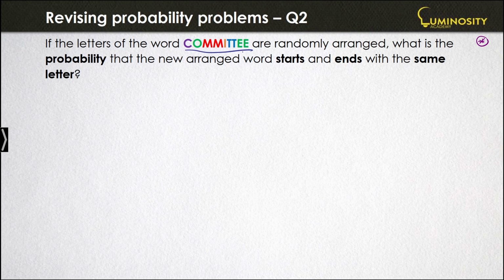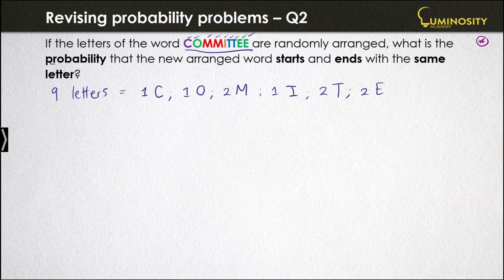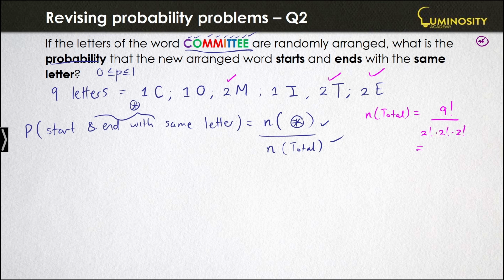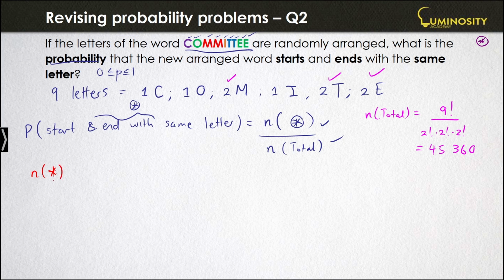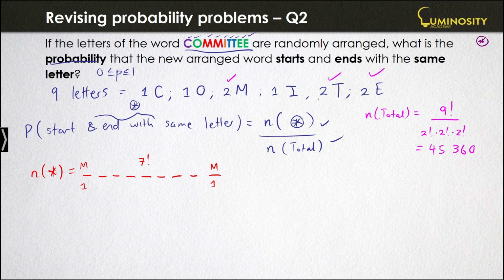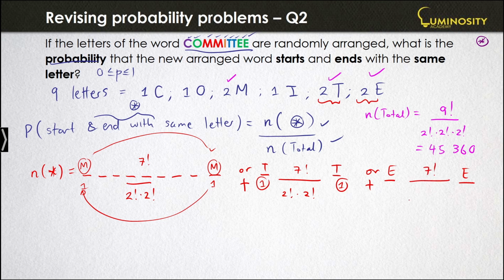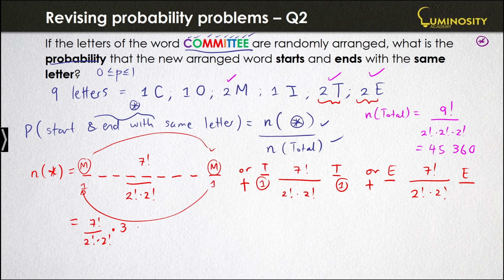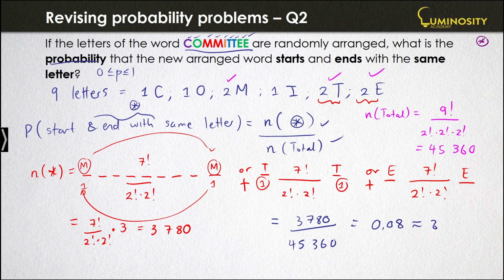Revising probability problems - Question 2